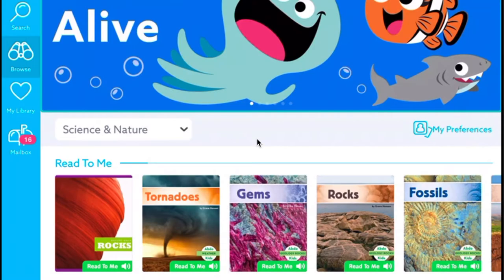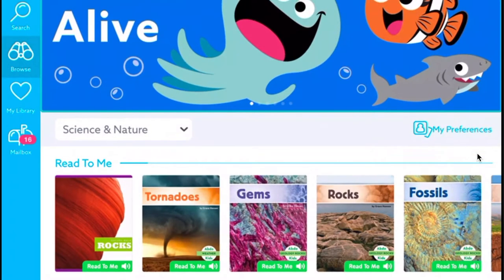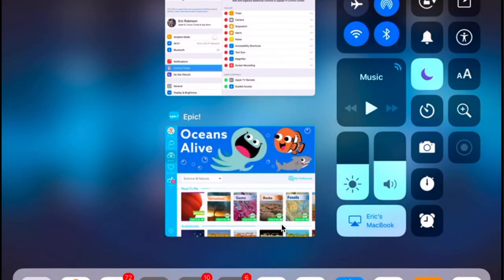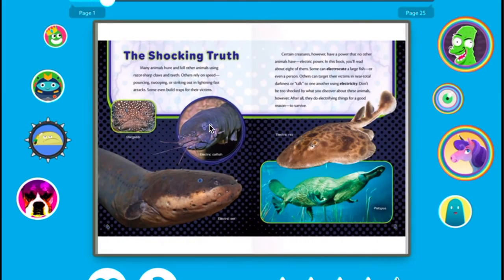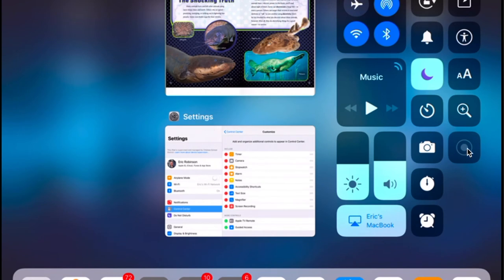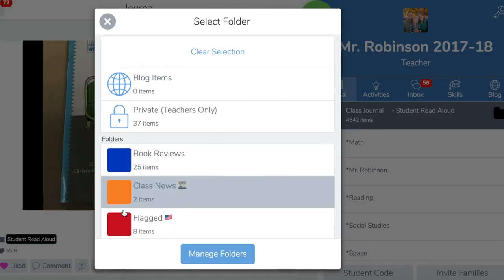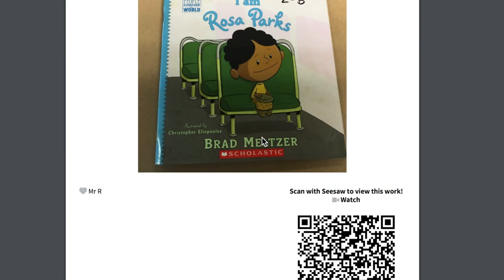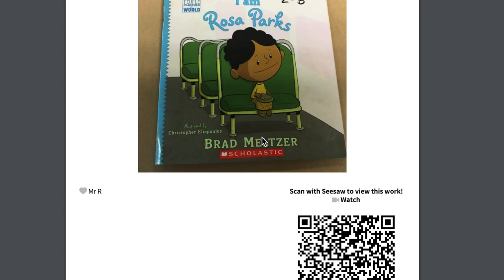3 Tips for Recording Reading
In this video, I go over 3 tips to help students record their reading.  You can listen to the accompanying podcast by following this link.
Enjoy, and of course, ask any questions below in the comments.